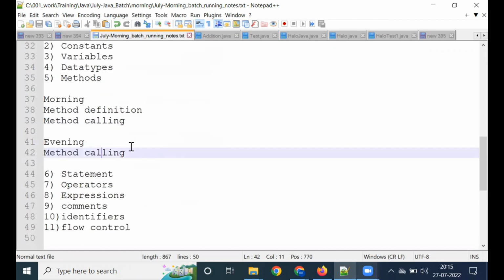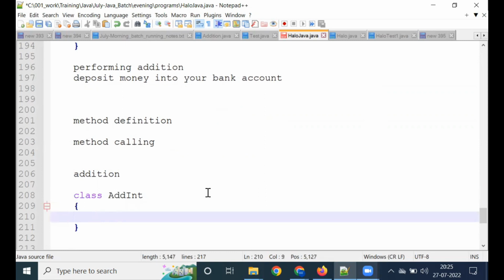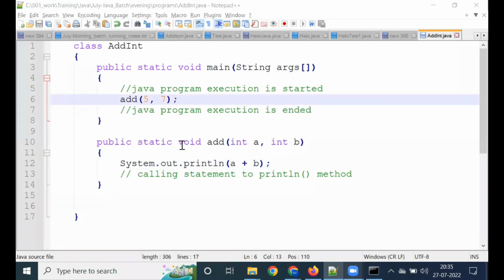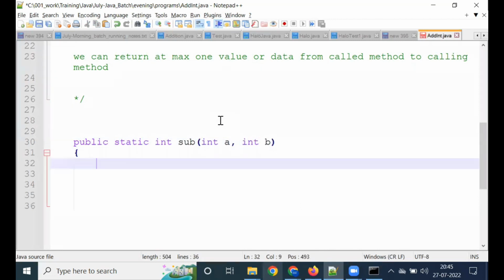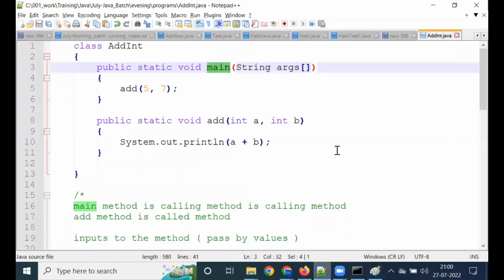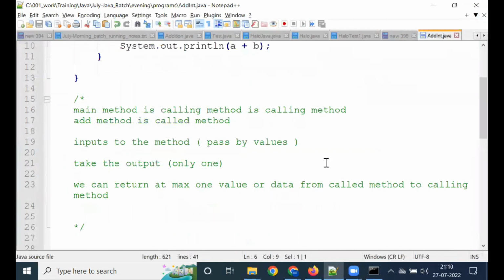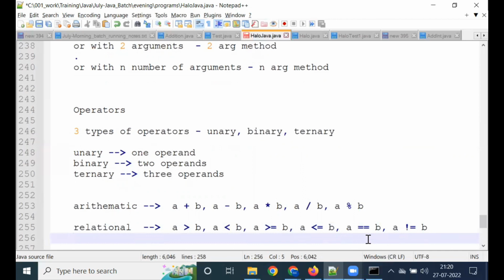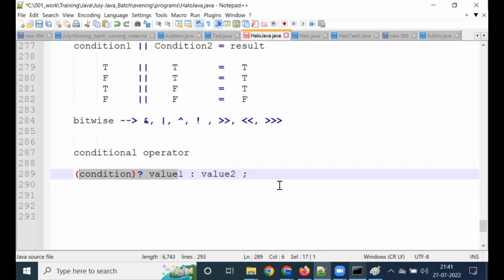Live Java class for beginners session 4 - Java Fundamentals part2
Day 4 session on Java Topics
constants
variable
identifiers

Java for beginners Topics
constants
variable
identifiers

OOPs
Encapsulation
Abstraction
Inheritance
Polymorphism
overloading
overriding
Access Level and Modifiers - class, variables, method, interface, enum, constructor
this and super keywords
Abstract Class
final
Interface
Array
Command line arguments
Wrapper classes
Type Casting
String
Scanner class
StringBuffer
StringBuilder
Exception